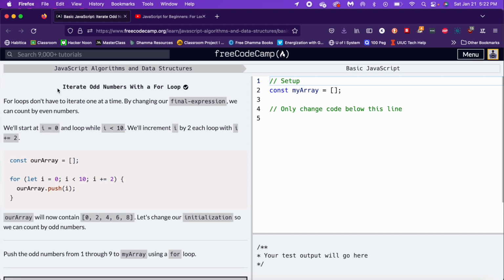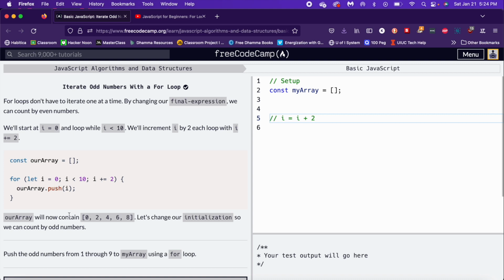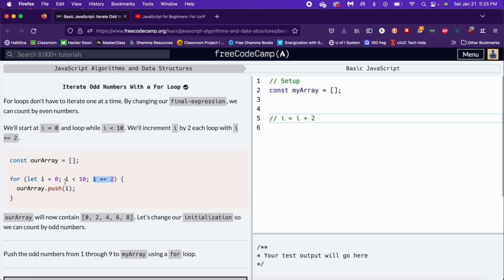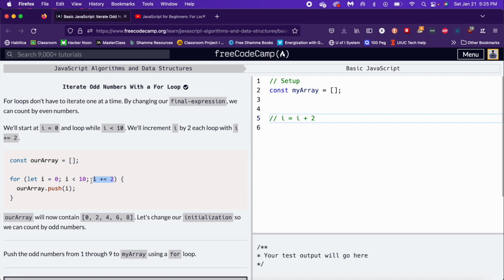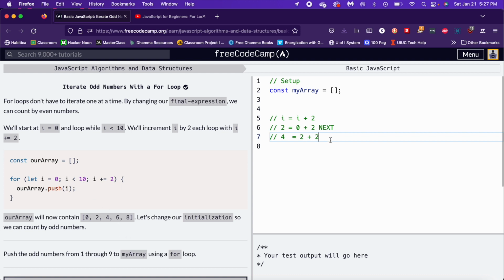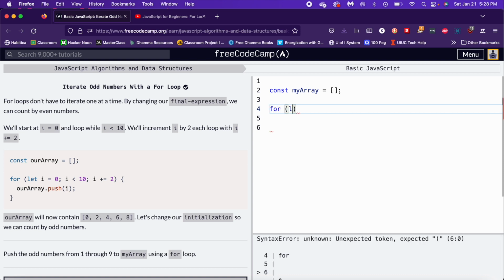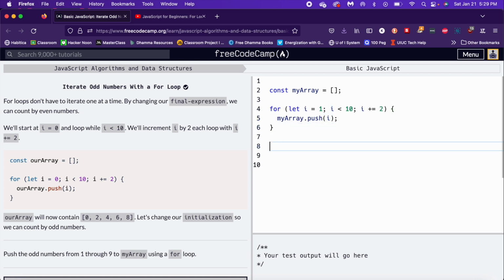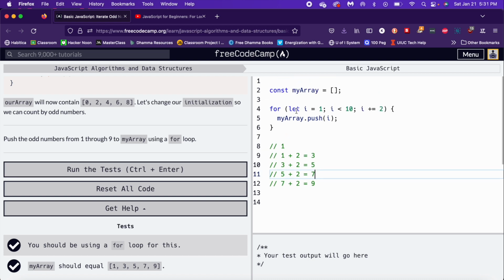FreeCodeCamp Tutorial: For Loop (odd numbers) - Pt 13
In this Free Code Camp challenge, I take you through how to create a for loop that iterates through a list of numbers between 1 and 10, checks to make sure that the condition is true, and then stores the odd numbers in an array.

Our Academy specializes in:
- F-U-N
- one-on-one mentorship
- trivia
- games
- challenges
- projects to show future employers
- interview guidance